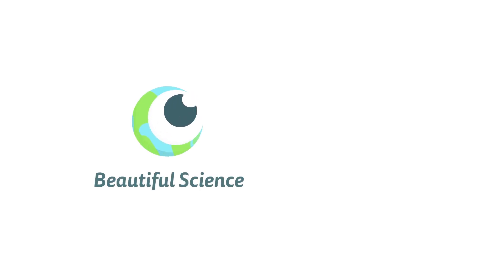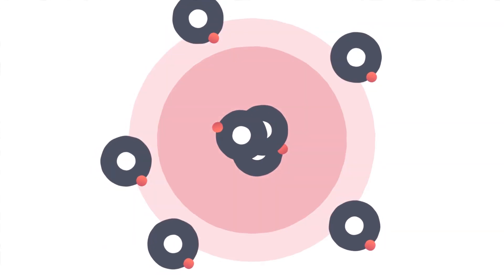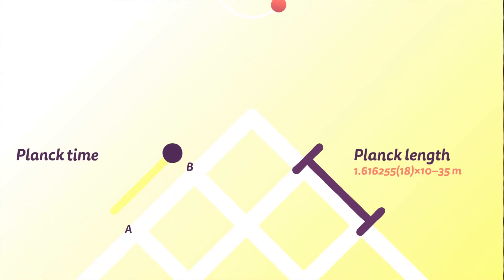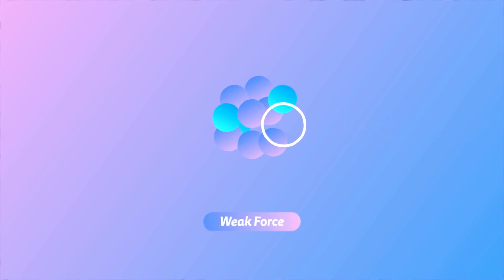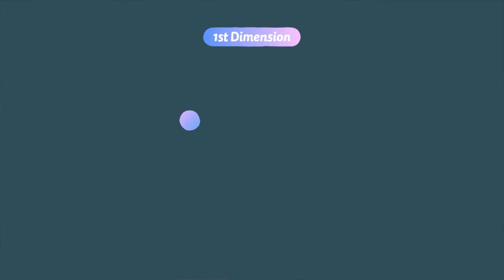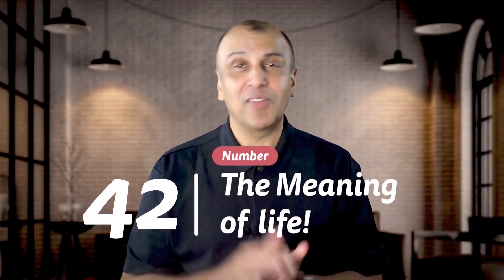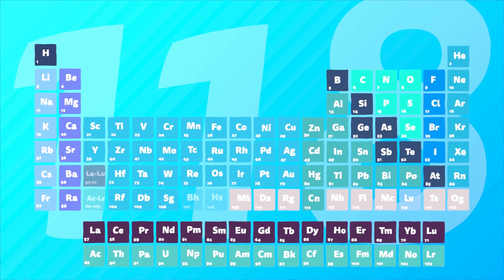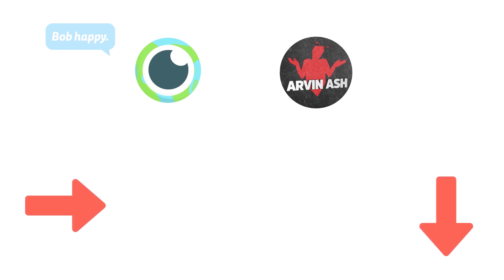Scale of the universe - Our TINY UNIVERSE in NUMBERS (Part 1)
The universe is magical and mysterious, and humans are ever looking to understand how it works and what makes it tick. One way our brains make sense of things is with maths, statistics and numbers, helping give us perspective on all we know, from the tiniest specs of matter to the gargantuan scale of space and all the wonders it holds. Today we are going to take you on an adventure in numbers, showing you some of the most important numbers in science, starting small and intricate, working our way up to dizzy awe inspiring numbers. Lets go.

So there is only one place to start and that is zero.

Zero (number) - Total energy in the universe (positive negative balance).
Matter, antimatter and light are all classed as positive energy, so you would think that with so much light and even explosions from all the stars in the universe, energy would be positive in balance. But as the gravitational energy between atoms and objects are classed as negative this actually cancels out the positive energy.

Stephen Hawking explained it like this - “ "Two pieces of matter that are close to each other have less positive energy than the same two pieces a long way apart, because you have to expend energy to separate them against the gravitational force that is pulling them together,"
Since it takes positive energy to separate the two pieces of matter, gravity must be using negative energy to pull them together. Thus, the gravitational field has negative energy. In the case of a universe that is approximately uniform in space, one can show that this negative gravitational energy exactly cancels the positive energy represented by the matter. So the total energy of the universe is zero”

Let's not waste any energy wrecking our heads over this….